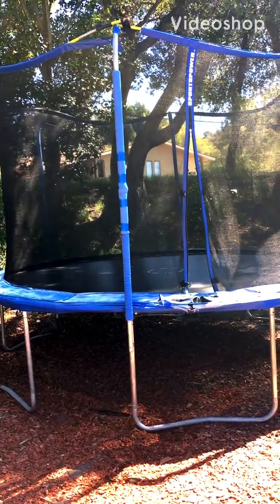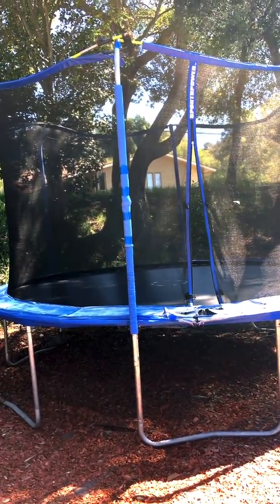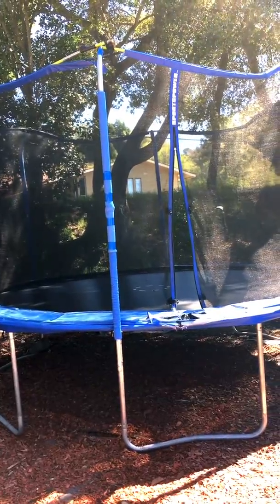Cardio Trampoline/Full Body Workout from a National Champion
A trampoline workout that targets the whole body and the cardiovascular system. Kids can do this at home for physical education, a play date, or impressing their friends. Jump, pike, twist, and flip. Have fun with another outdoor activity from Heidi's Everyday, Food, Fun, and Fitness workout channel.